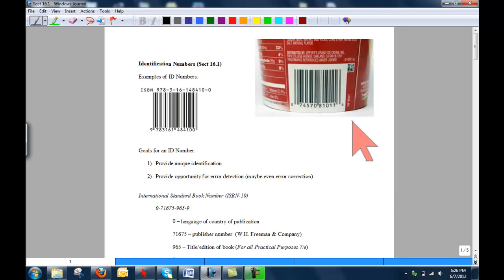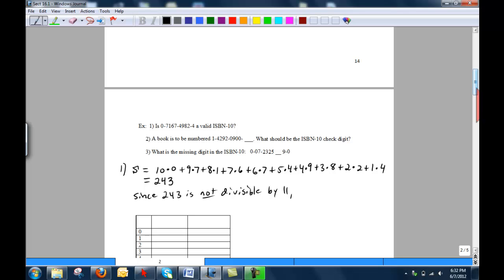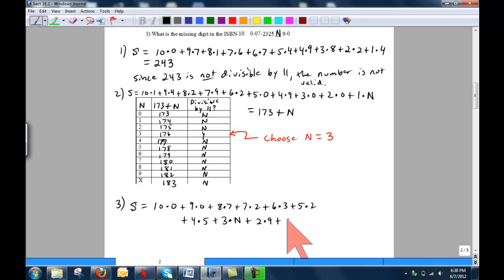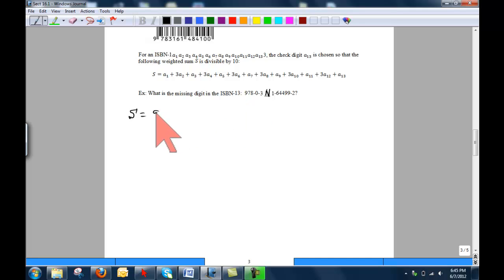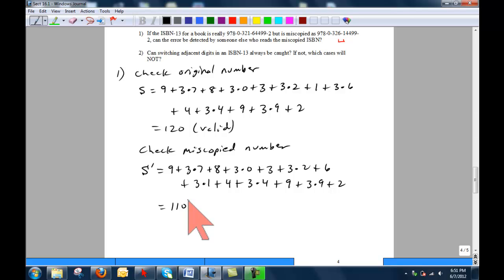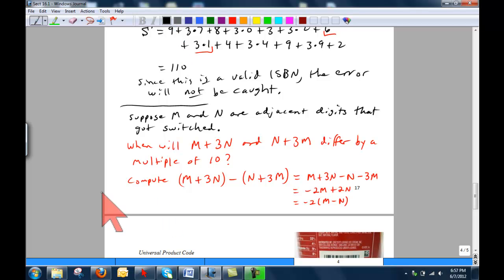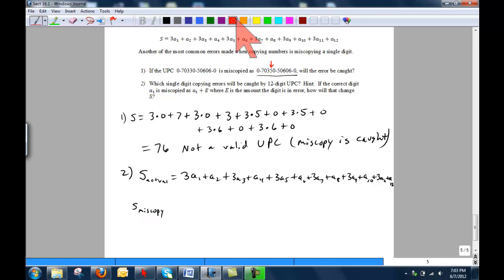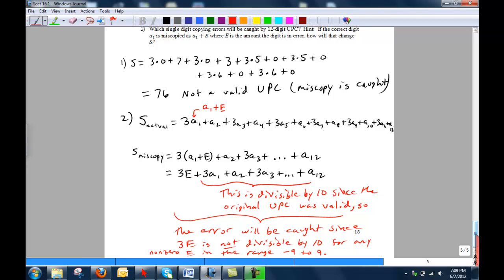MAT-107 Sect 16.1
ID Numbers